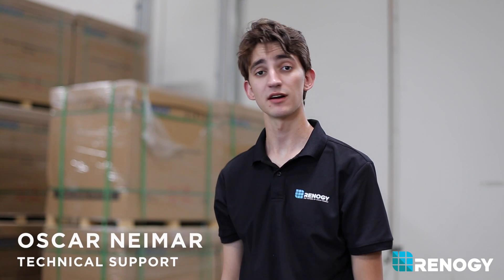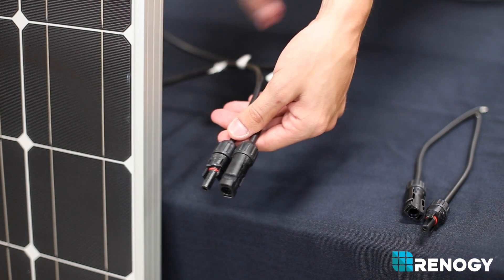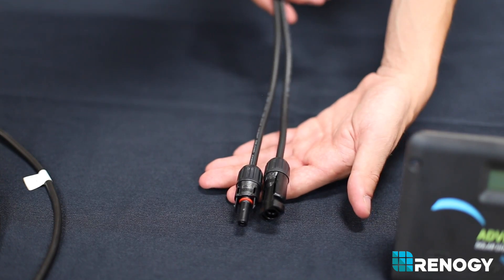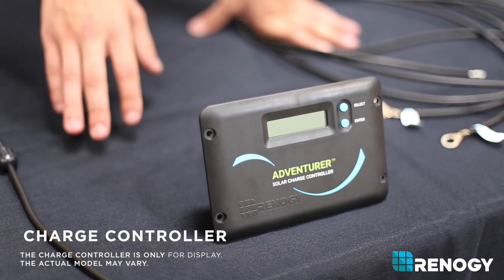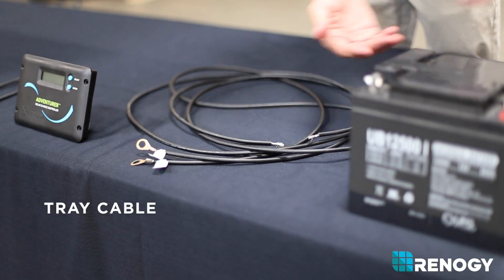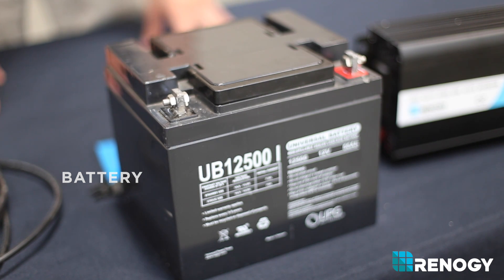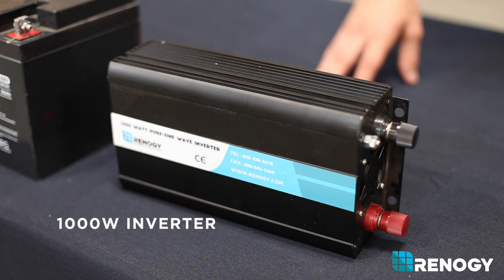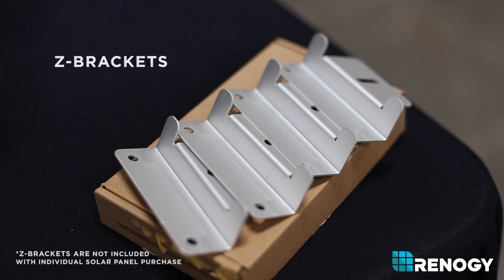Renogy: Basic Off-Grid Kit (4/6)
Hello! This video briefly goes over the components that make up a basic off-grid kit from Renogy.

How to Calculate Amp-Hours:
Amp-Hours = Watt-Hours/ Volts

Have suggestions on other videos you'd like to see? Comment, and we'll be sure to take it into consideration. Have a sunny day.